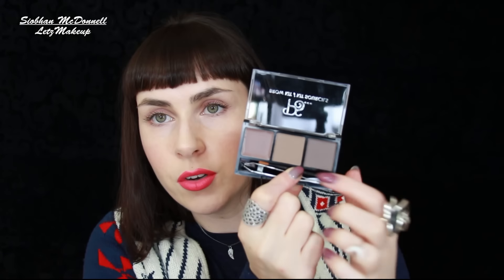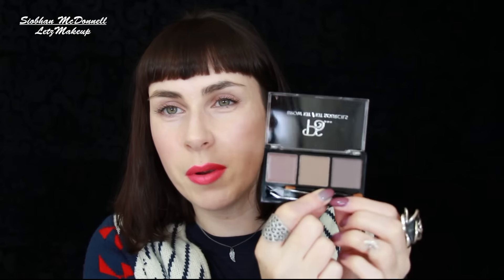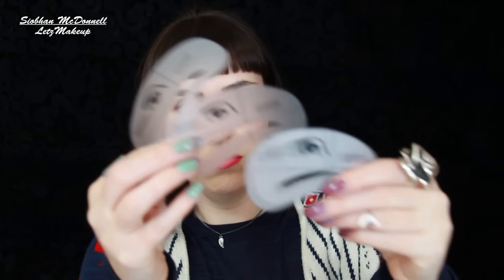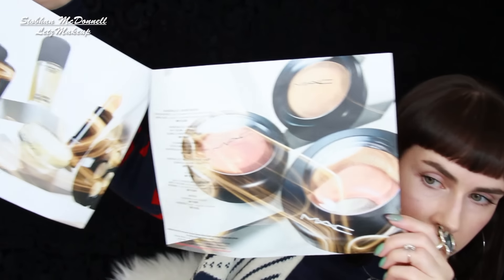New Beauty Shizz ; Shivs Stash Apr '16 | LetzMakeup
Check out what's new to my makeup & beauty stash this month!
Featuring  MAC, Essence, more Primark & L'Oreal.
Expand for more links and information below!

New videos twice a week! (Tuesdays and Fridays ; Bonus videos on Sundays)

ShivLetzMakeup

Periscope...
Siobhán McDonnell
(LetzMakeup)

Website (Makeup) .

Camera I film with:
Canon EOS 700D (Rebel T5i) :

(Affliate links)

Siobhán.
xx